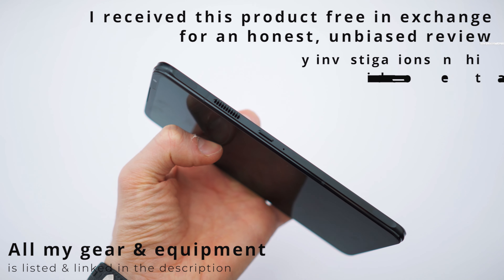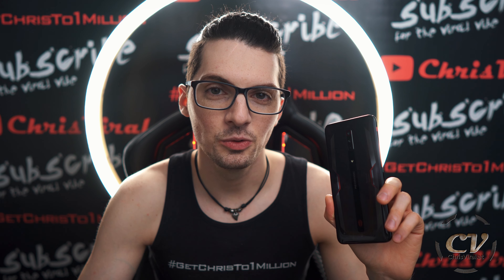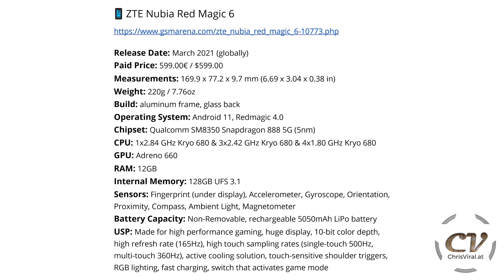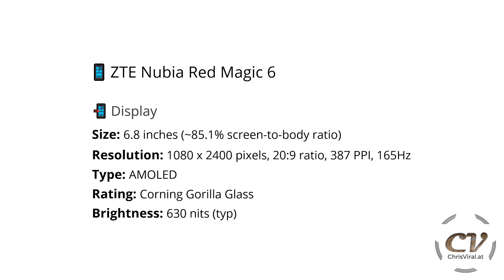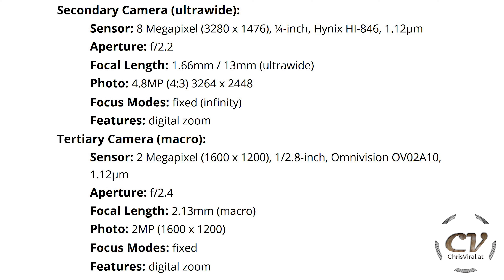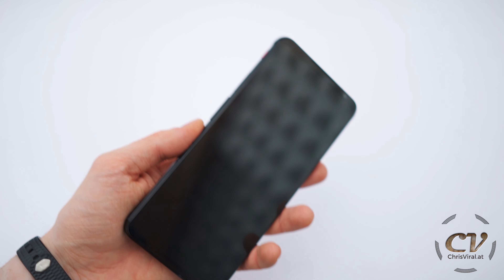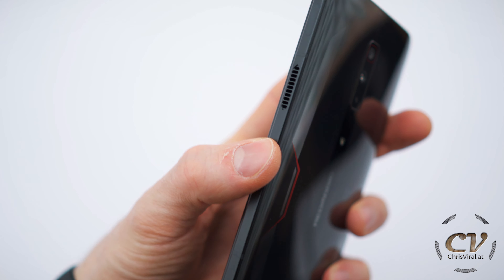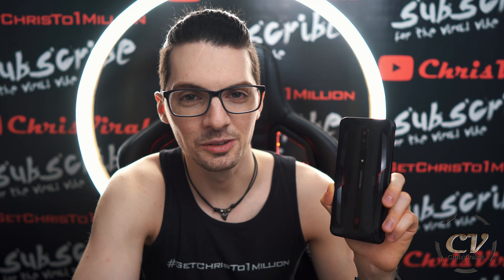ZTE Nubia Red Magic 6 Specs Overview, Features & First Impressions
▬▬▬▬▬▬▬ notes ▬▬▬▬▬▬▬

FYI the phone in the video is the Chinese version, so there are some differences from the global version:
1. It doesn’t have NFC in Chinese version, but it's included in the global version
2. On the back of the phone there is a Tencent logo, but in global version without the Tencent logo
3. The Chinese version phone charger is 65W, but in global version is 30W

The price starts at $599.

▬▬▬▬▬▬▬▬ content ▬▬▬▬▬▬▬▬

~ ~ ~ Monday ~ ~ ~
00:00 – Teaser
00:19 – Vlog Intro
00:42 – Topic, Playlist, Thank You
01:01 – Android Setup
01:11 – Release Date, Price Point, Measurements, Weight, Build
01:22 – OS, Chipset, CPU
01:45 – GPU, RAM, Internal Memory, Sensors
02:00 – Battery, Unique Selling Points
02:30 – Connectivity, 4G, 3G, 5G Bands, Wi-Fi, Bluetooth
02:40 – NFC, Positioning
02:50 – Earpiece, Loudspeaker
03:00 – Microphones, Display Size
03:10 – Screen To Body Ratio, Resolution, Refresh Rate
03:20 – Display Type, Glass Rating, Brightness
03:30 – Main Camera Specs
03:53 – Ultrawide Camera Specs
04:09 – Macro Camera Specs
04:20 – Front Camera Specs
04:35 – Data & Charging
04:45 – Buttons, SIM Tray
05:00 – First Impressions
05:10 – Premium Glass Body, Earpiece
05:20 – Sensors, Game Mode Switch, Volume Rocker
05:30 – Fingerprint Sensor, Front Camera, Shoulder Triggers
05:44 – Triangle Flash, Triple Camera Module
05:55 – Headphone Jack, Noise Reduction Microphone, Cooling Vents
06:10 – Active Cooling Inlet & Outlet
06:20 – Power Button, Game Microphone
06:30 – Main Microphone, USB-C Port, Speaker
06:40 – SIM Tray Specs
06:50 – It's Like A Handheld Gaming PC
07:00 –  Speaker, Camera & Gaming Test
07:10 – Smash The Like Button The Way...

▬▬▬▬▬▬ follow me ▬▬▬▬▬▬

▬▬▬▬▬▬ my equipment ▬▬▬▬▬▬

▬▬▬▬▬▬ used music ▬▬▬▬▬▬